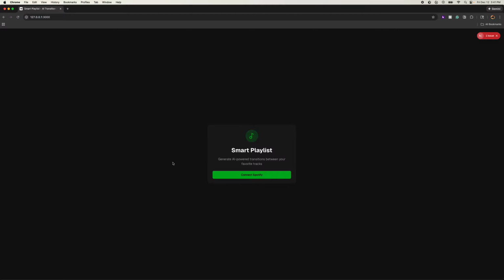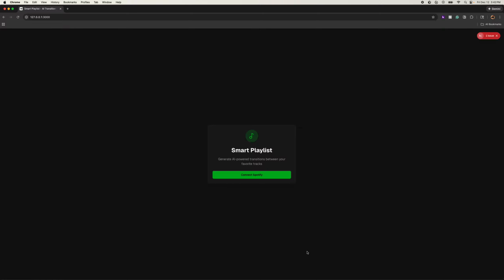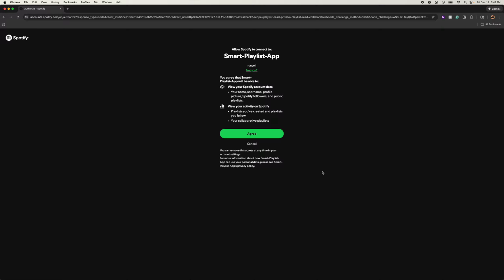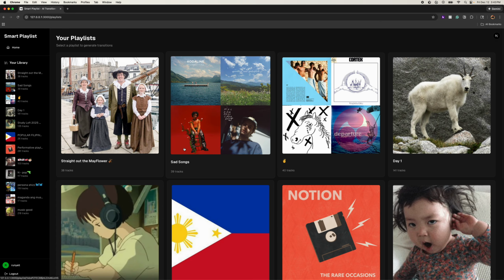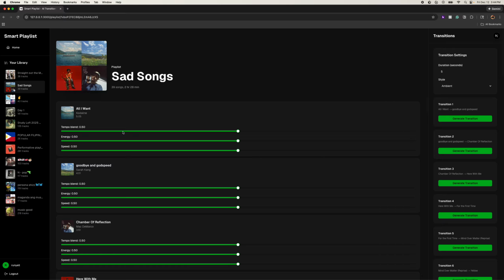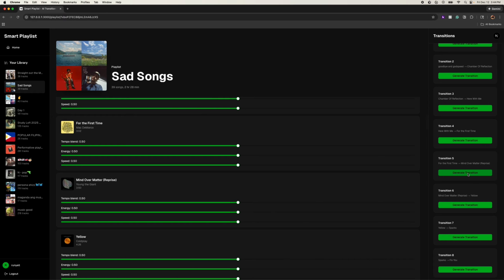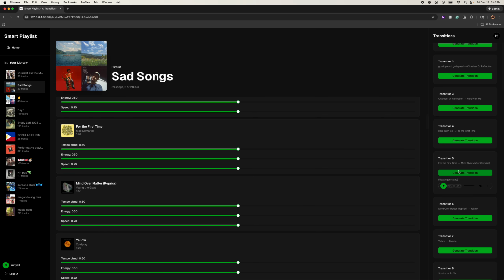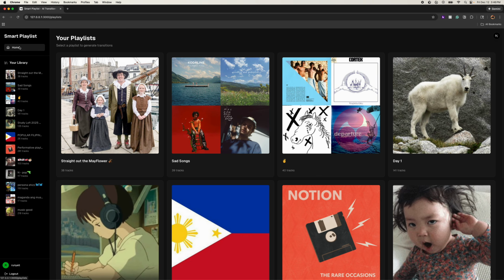Smart Playlist MVP Demo